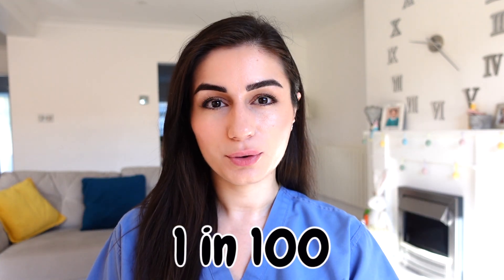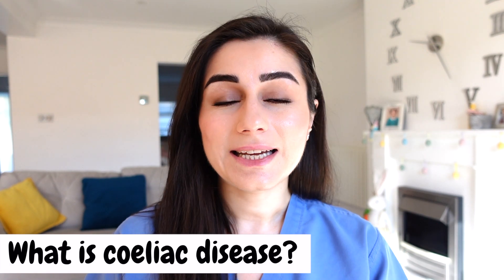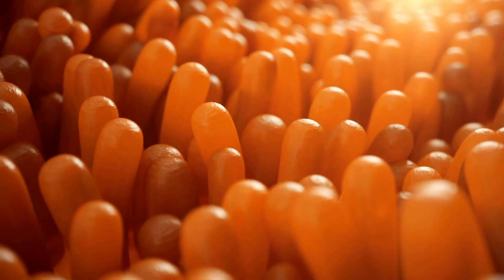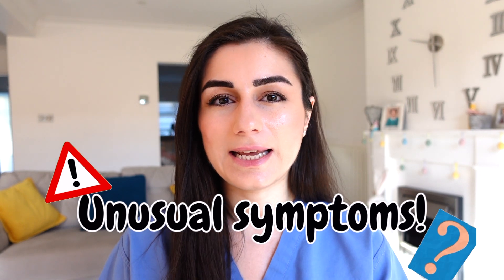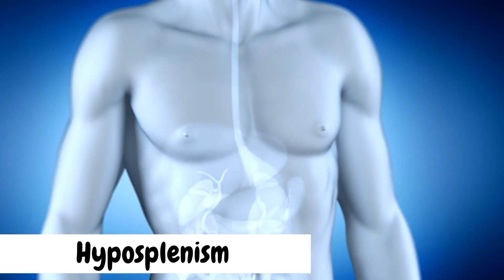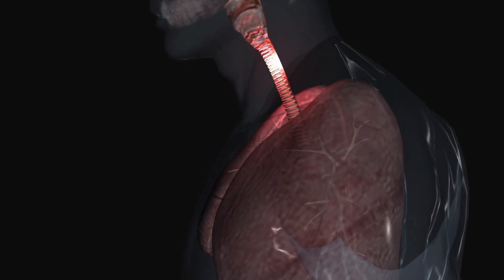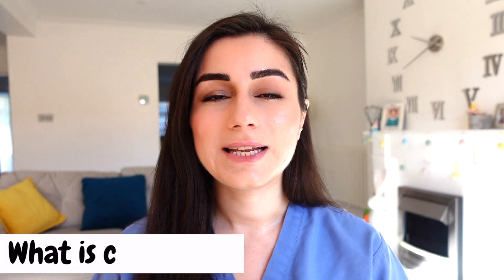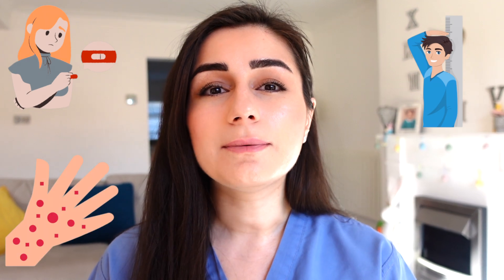Doctor explains COELIAC DISEASE - How to tell if you have it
Are you wondering what coeliac disease is and if you may have it? Or you've just been diagnosed with coeliac disease then this is the video for you!

⏱ Timestamps:
00:36 What is Coeliac Disease?
01:49 What are the symptoms of Coeliac Disease?
02:15 What are the unknown symptoms of Coeliac Disease?
05:16 How do we diagnose Coeliac Disease?
06:45 How do we treat Coeliac Disease?
07:45 Vaccines for patients with Coeliac Disease

Get to know me:
👩🏻‍⚕️ I am a junior doctor working in a North London Practice
👧🏻 I went into GP training following the completion of my foundation years (FY1 & FY2) in London

My Mums Etsy account

Recording/Camera equipment:
Camera: Sony ZV-1
Rode Microphone